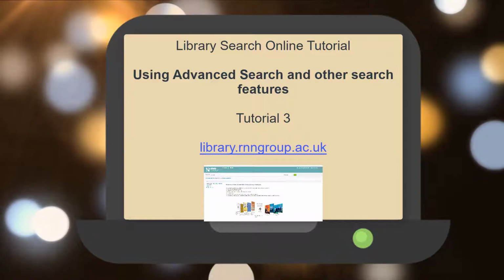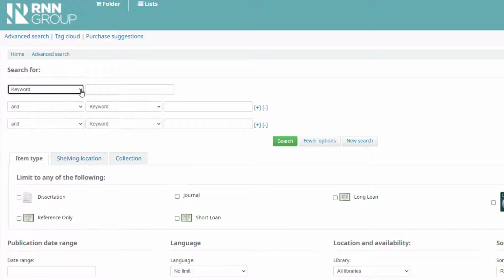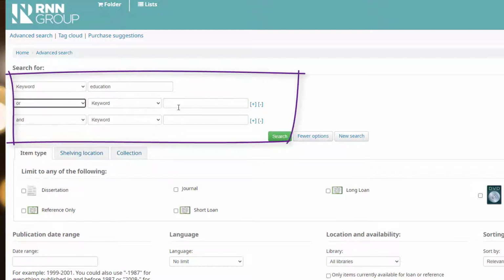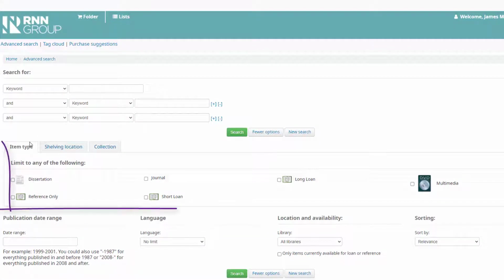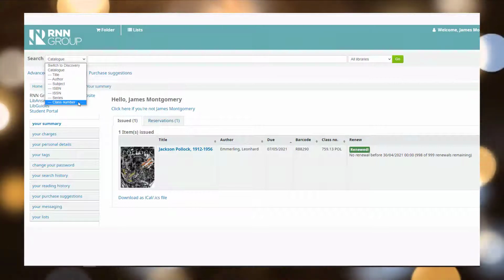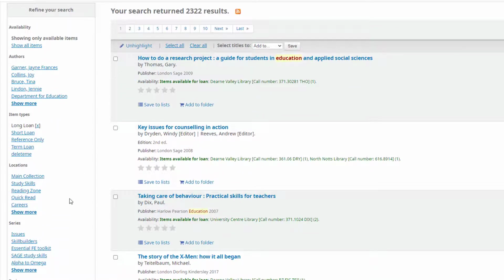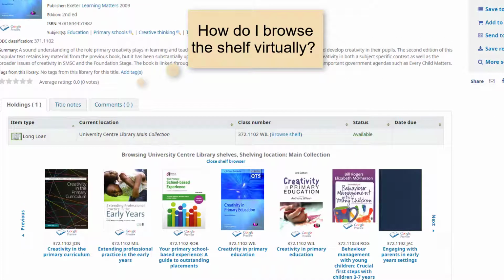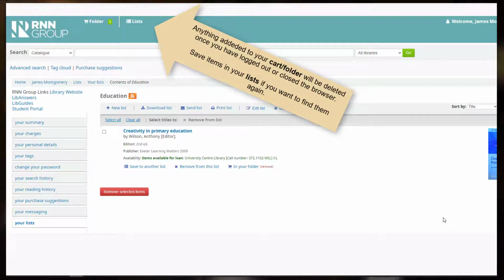Library Search Online - Advanced Search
This third Library Search Online tutorial demonstrates how to use different features to search more effectively. You can view these features at the following points in the video:
Advanced search: 30 secs
Using Filters: 3 mins 20 secs
Virtual browsing: 5 mins 15 secs
Creating folders and lists: 5 mins 40 secs
 These include using 'Advanced Search' (see , virtual browsing and also how to use filters to get to the resources you need.